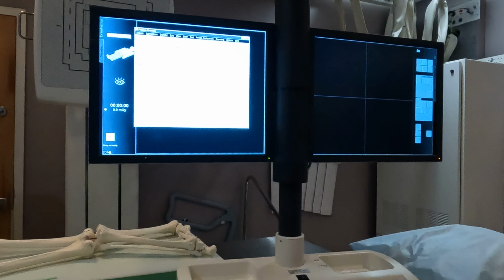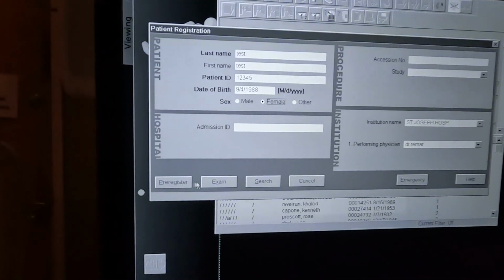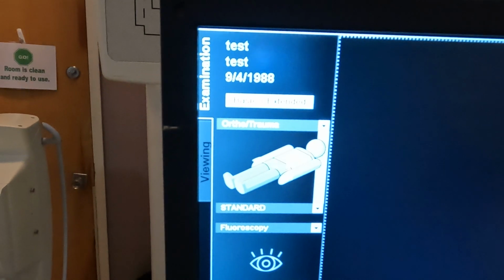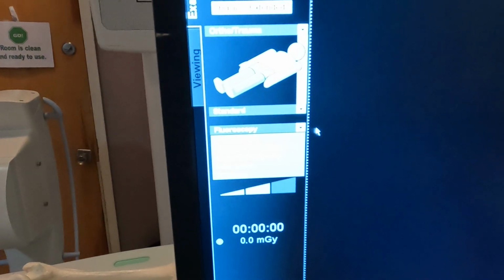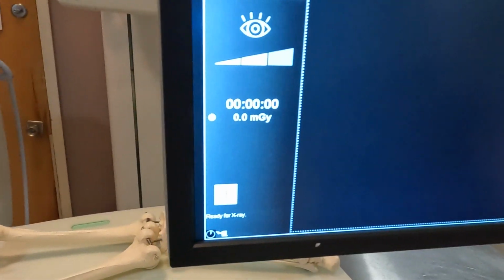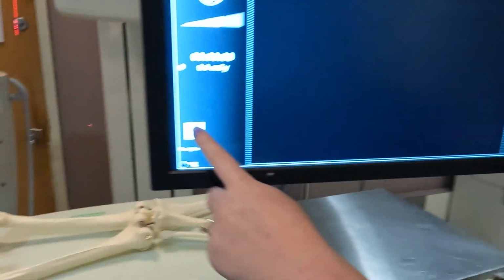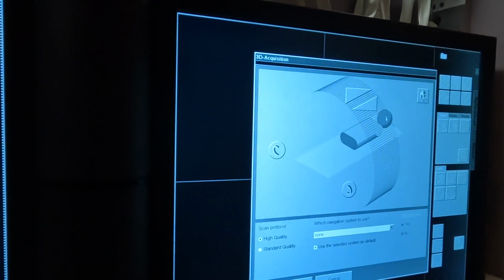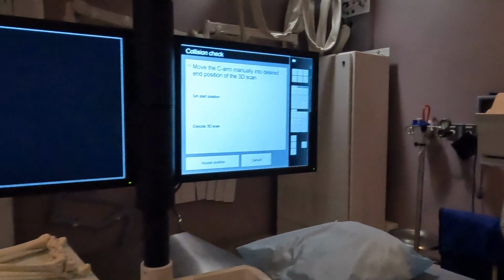Siemens ARCADIS Orbic 3D Part 1